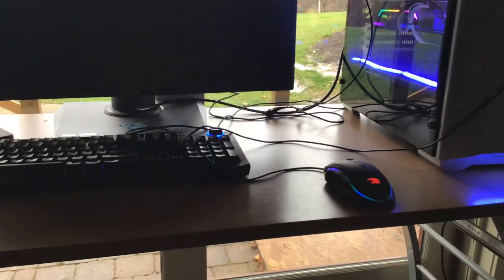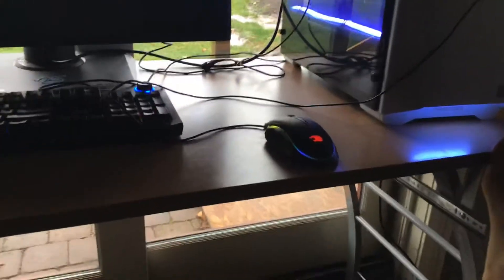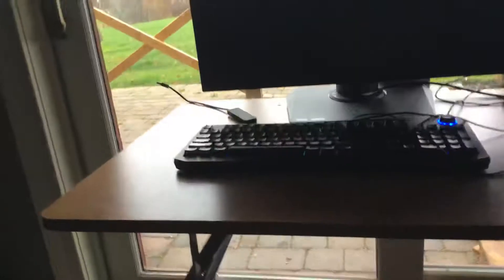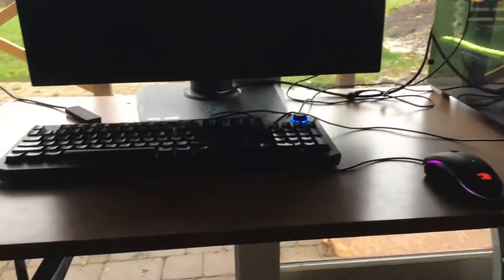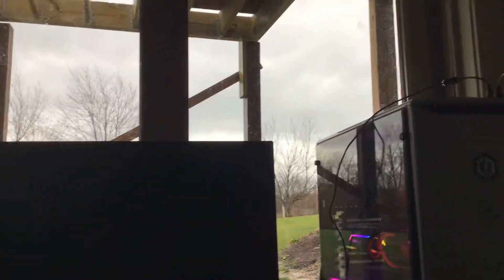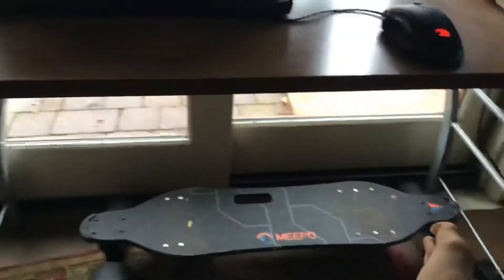Pc setup also it is messy because of construction